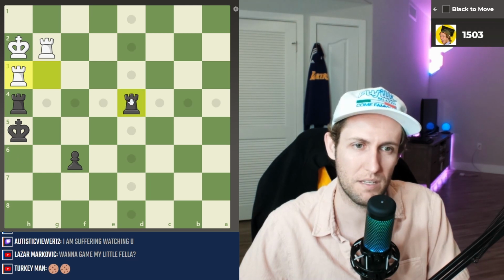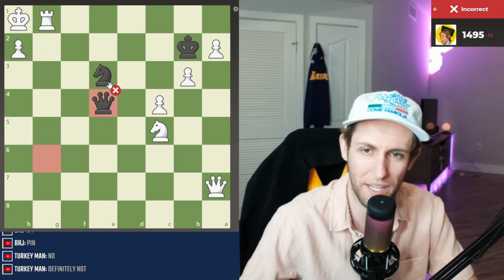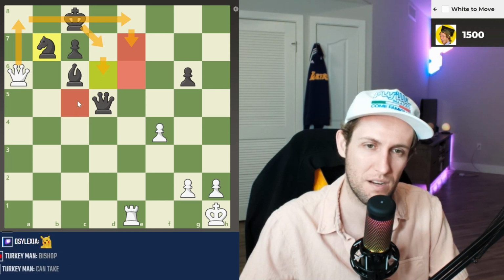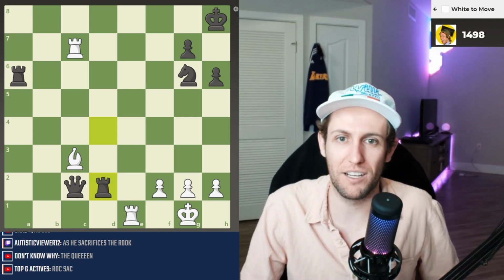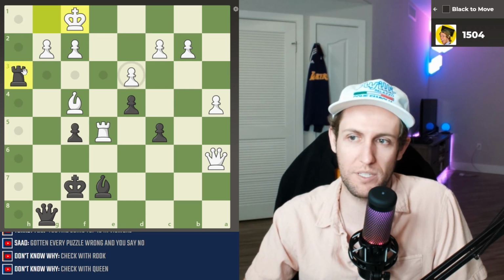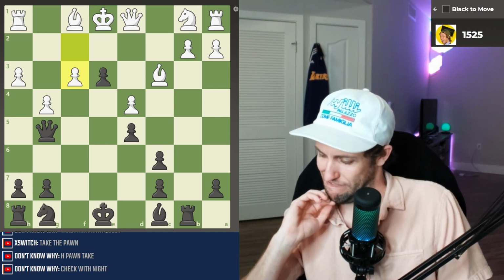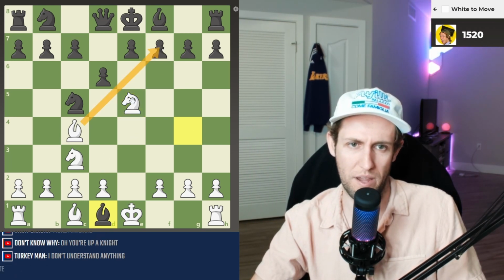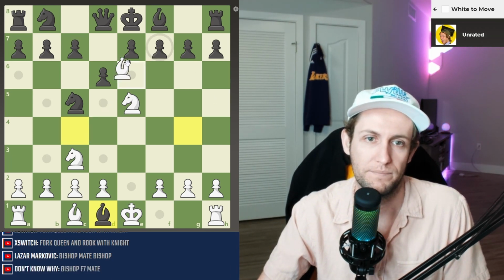Black. To. Move.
Achieved my highest chess puzzle rating ever today. 1530 rating!